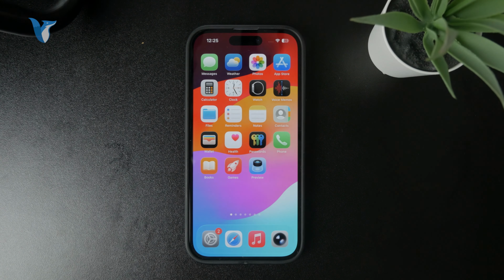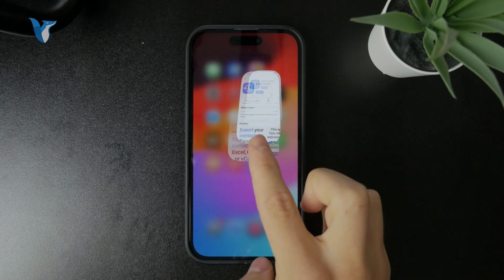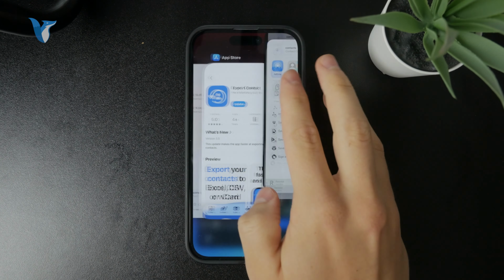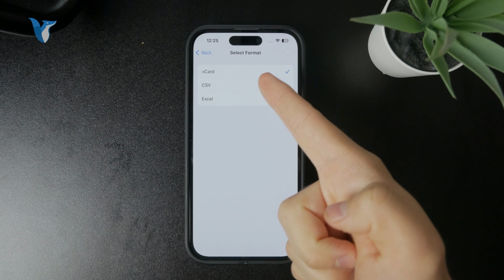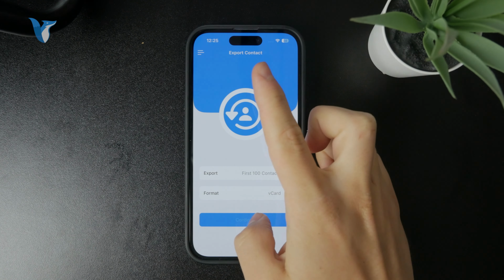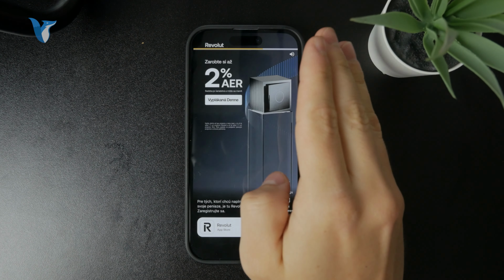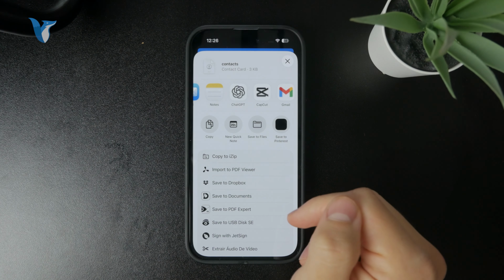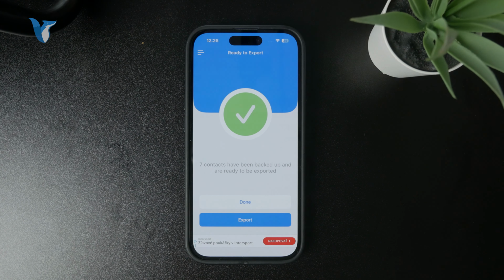How to Transfer iPhone Contacts to Google Drive (tutorial)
Want to back up your iPhone contacts to Google Drive? In this video, I’ll show you how to export your contacts and upload them to Google Drive for safe and easy access anytime.